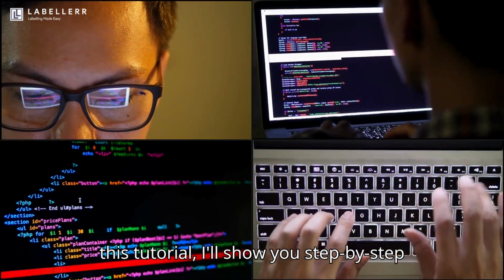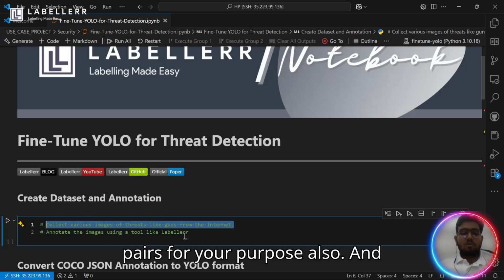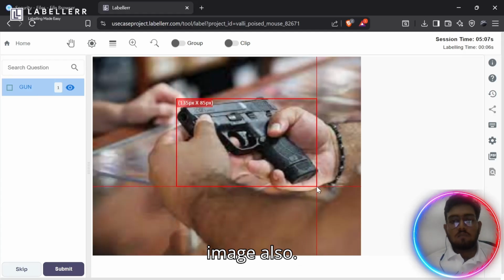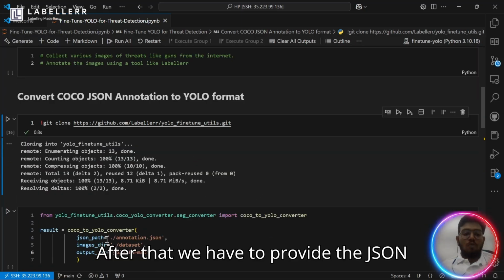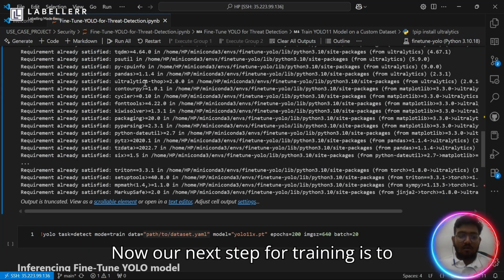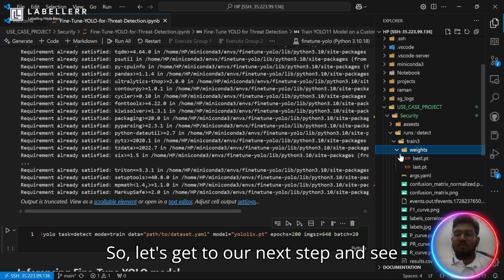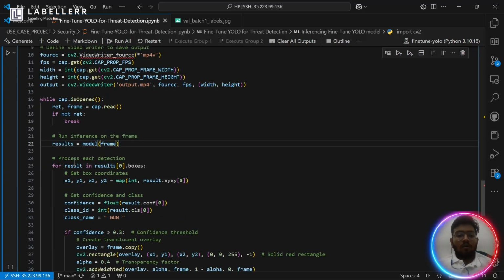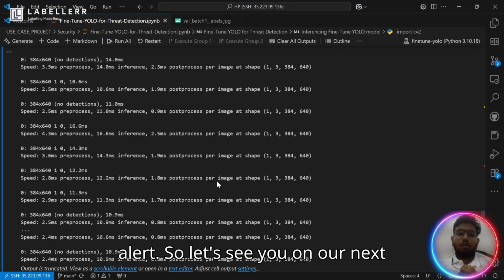Fine-Tune YOLO for Threat Detection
In this tutorial, we’ll walk you through fine-tuning YOLO for threat detection, focusing on firearm detection to enhance real-time surveillance and security solutions. From creating and annotating datasets to training YOLO models and testing them on real-world scenarios, you’ll learn every step needed to build an AI-powered security system.

🔑 What you’ll learn in this video:
- How to create and annotate a dataset for firearm detection
- Converting COCO JSON annotations to YOLO format
- Training YOLO for threat detection with UltraDirectX library
- Running inference on real-world images and videos using OpenCV
- Extending detection for other threats like violence, arson, or intruders